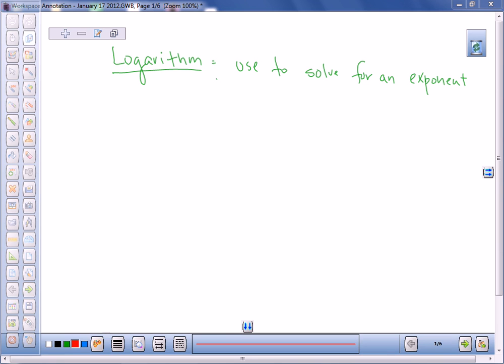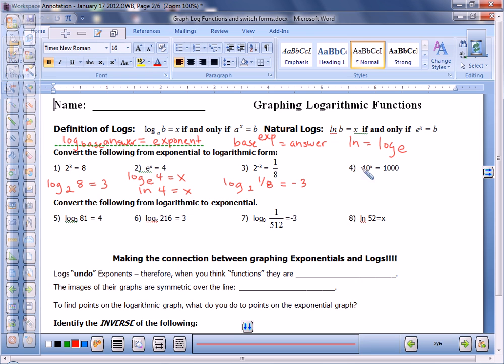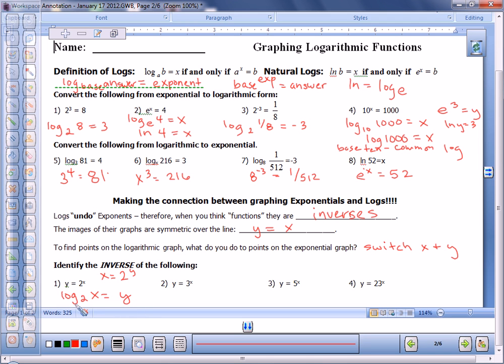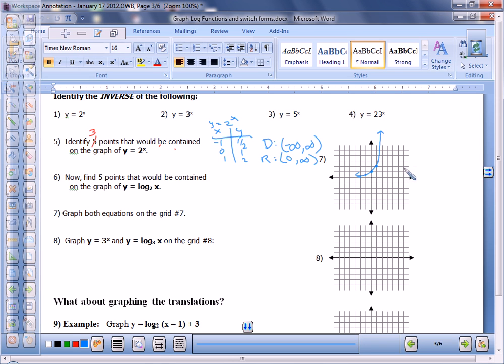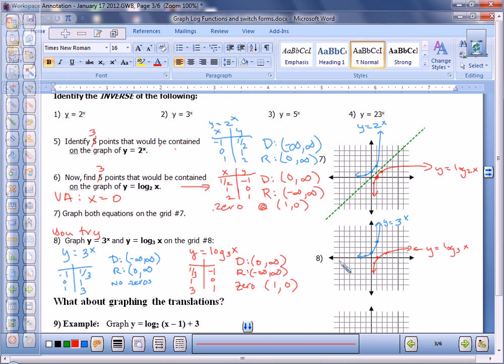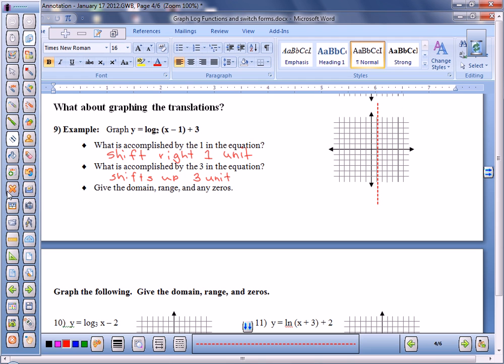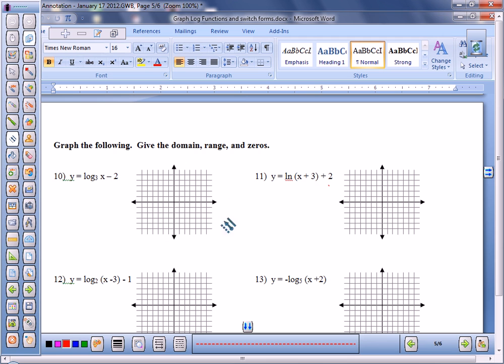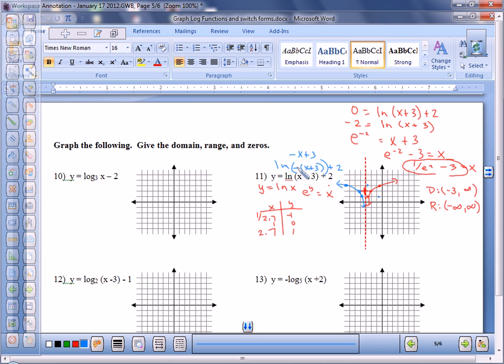AMII 1 22 13